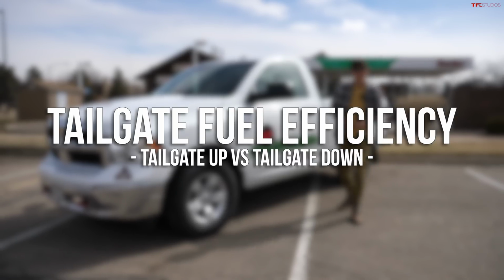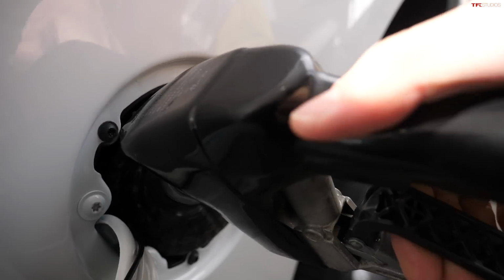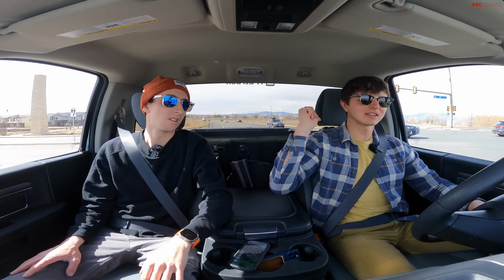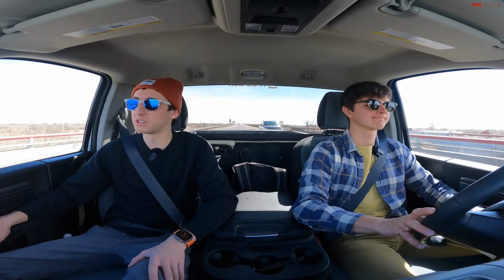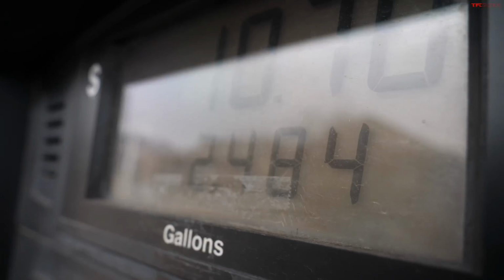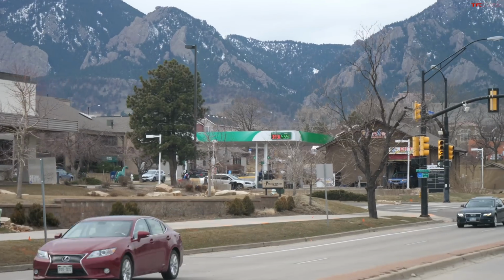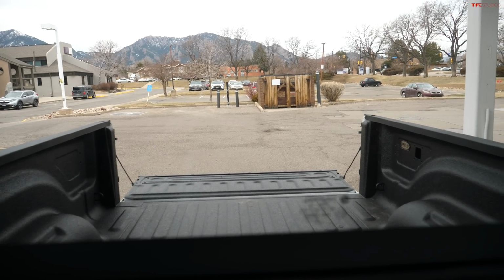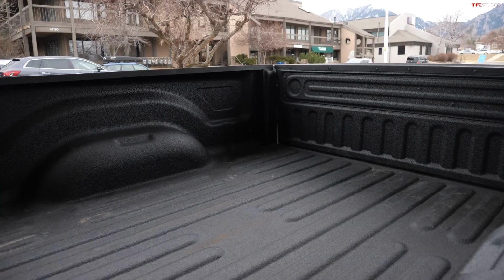Surprise: If You Want BETTER Fuel Economy, Do THIS With Your Tailgate!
TFL runs on Sinclair fuel and so should you. Download the Sinclair DINOPAY app and start saving as much as $0.10 or more per gallon on your next fill-up.

We're back with another episode of Let's Find Out! In this test, Kase and Alex find out just how much fuel economy you lose running a truck with the tailgate up versus down.